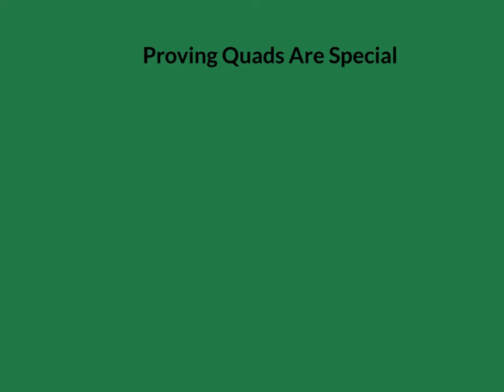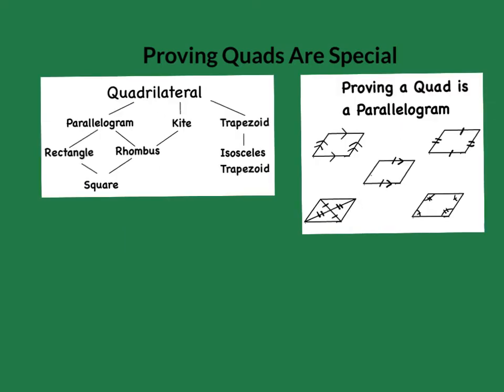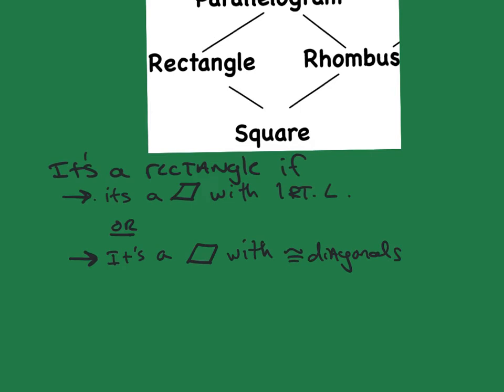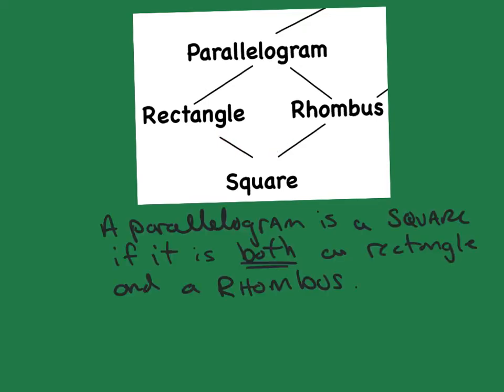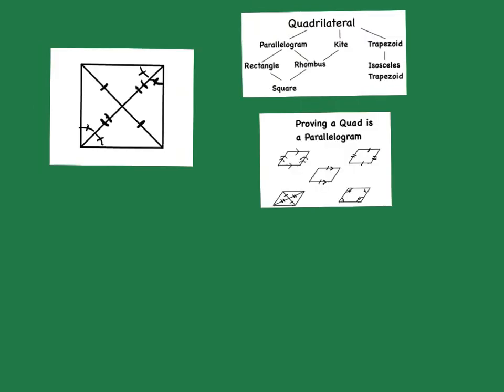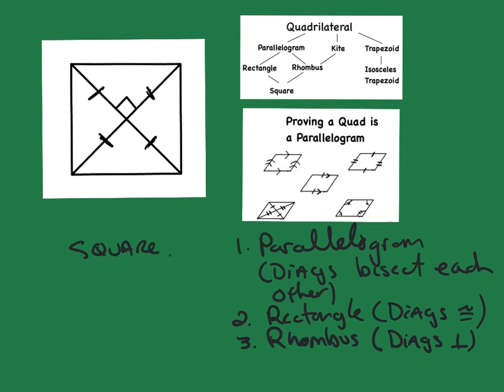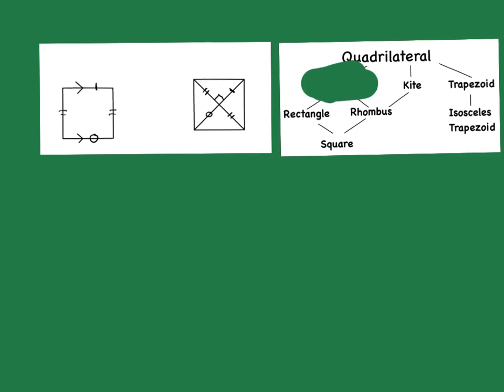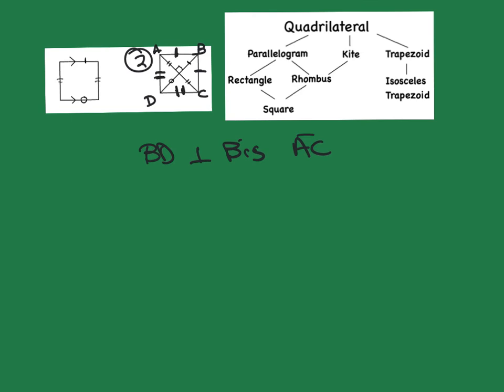Proving Special Quads